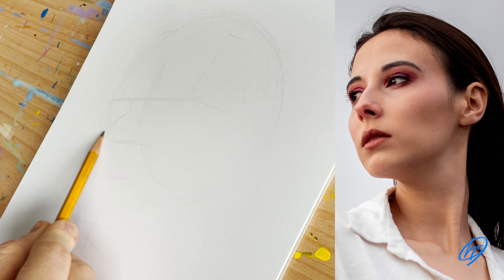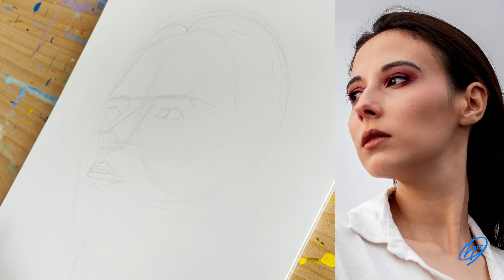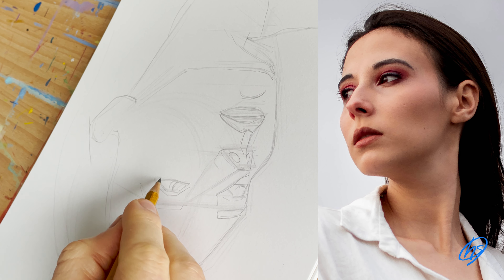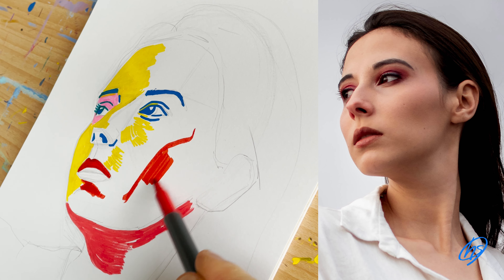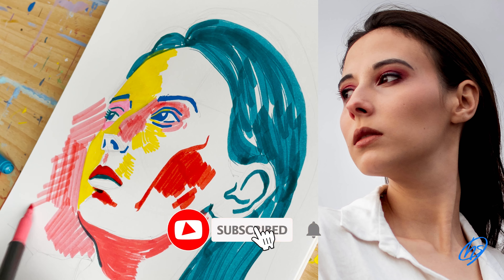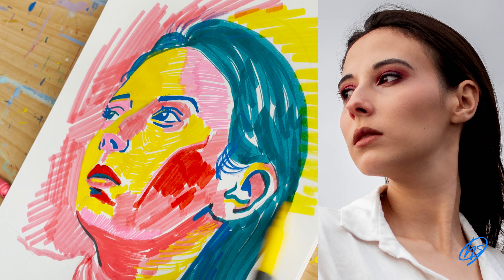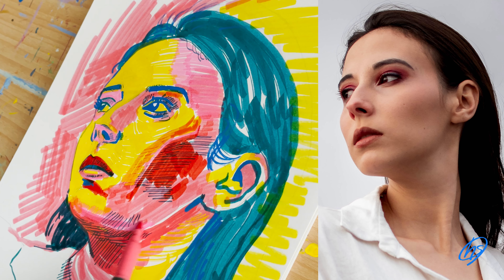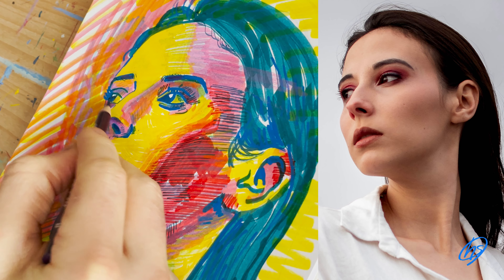Real Time Step By Step Portrait Sketch Tutorial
🖍  In this portrait drawing tutorial for beginners, I’ll guide you step by step through transforming a photograph into a finished mixed media portrait. Whether you’re a beginner or an intermediate artist, this video is perfect for improving your drawing skills. We’ll cover essential techniques, from creating an initial sketch and adding shading, helping you produce a portrait you can proudly call your own.

We’ll also explore using colour into this portrait drawing, including Posca pens, brush pens and black figment liner. By the end of this video, you'll understand how to map out key facial features and work with light and shadow to bring your portrait to life. If you're looking to learn how to draw portraits effectively, this tutorial will equip you with the fundamental skills you need!

🎨 Materials Used

Steadler Brush Pens
ARTEZA Professional Colouring Pencils
Posca pens

00:00 Portrait Drawing Introduction
01:01 Sketching The Initial Facial Foundations
04:53 Drawing The Portrait Upside Down
08:26 Drawing With Colour
20:21 Sketching Fine Details With Brush Pens
25:56 Adding Shadows With Coloured Pencil
28:38 Using Black Figment Liner
31:36 Final Portrait Drawing Artwork